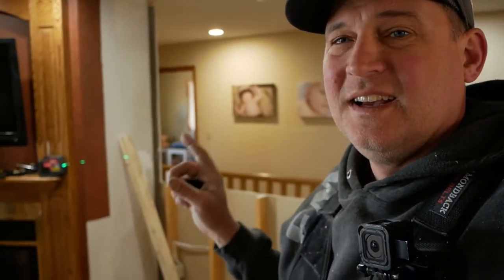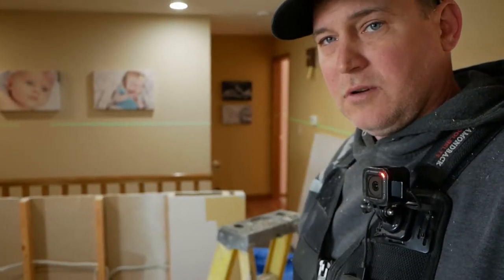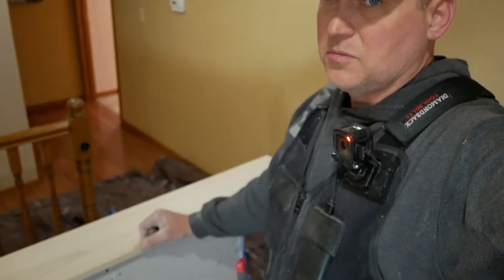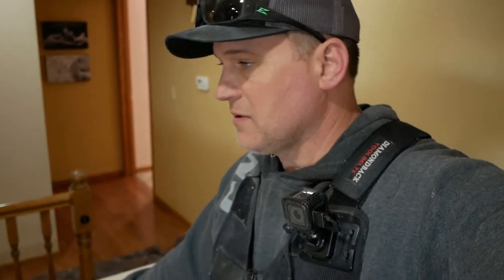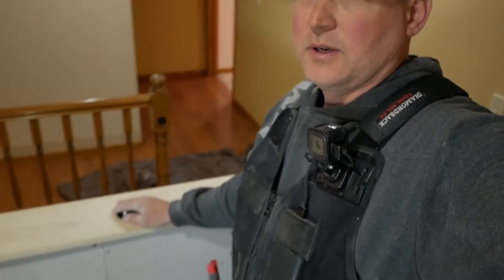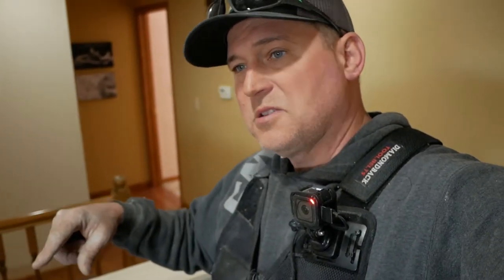How to take out an interior wall the right way!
remodel Wall Today we tear out half of a non load bearing wall. This really opened up the homes smaller rooms to make it feel more spacious. Have you taken out a wall in your home?
License ID: Z3dkQeBBkO0